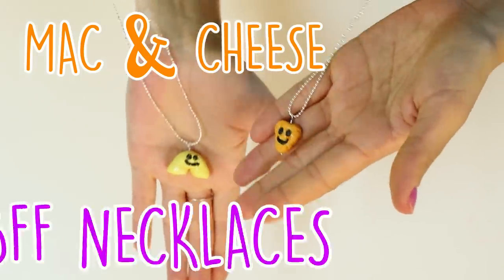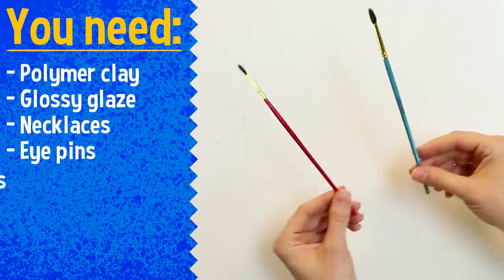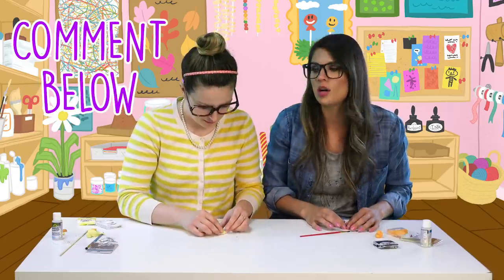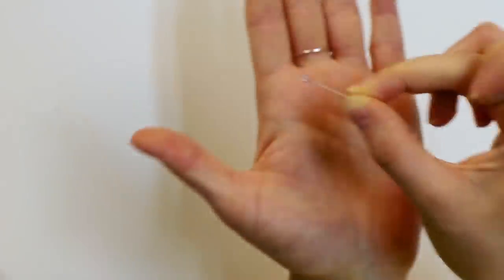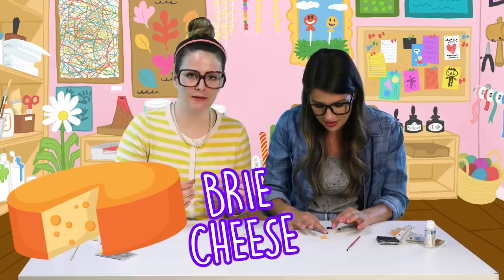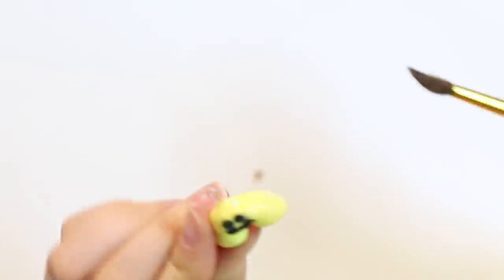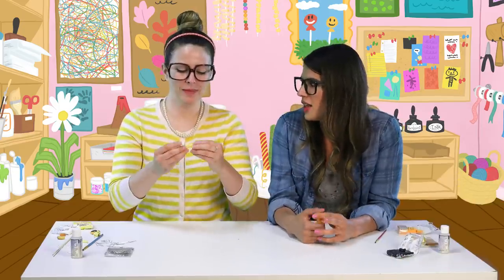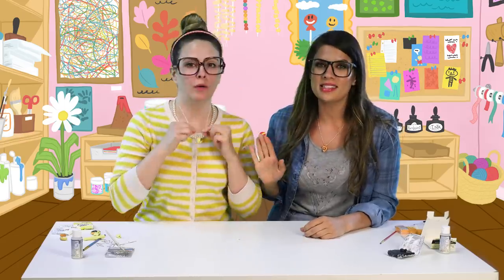BFF Charm Necklaces! w/ Ms. Booksy and Crafty Carol 🧀 Cool School Arts + Crafts for Kids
Ms. Booksy and Crafty Carol go together like mac and cheese! Join them and create your very own mac and cheesy necklace to share with your BFF! 🧀💛🧀  Cool School Arts and Crafts for kids.